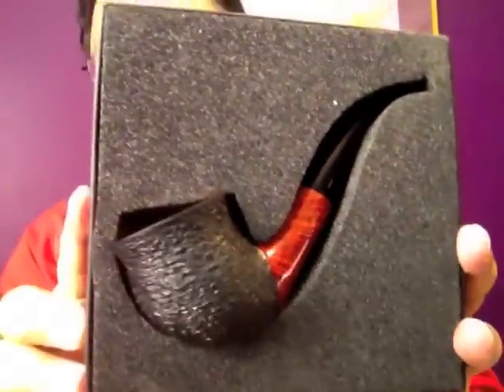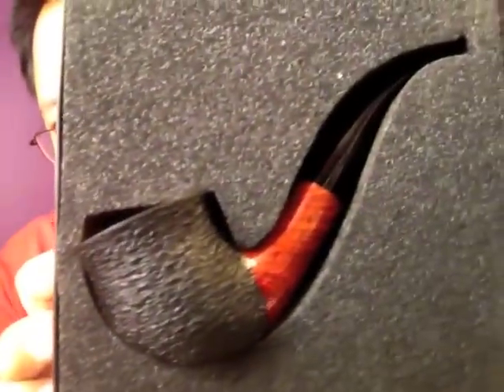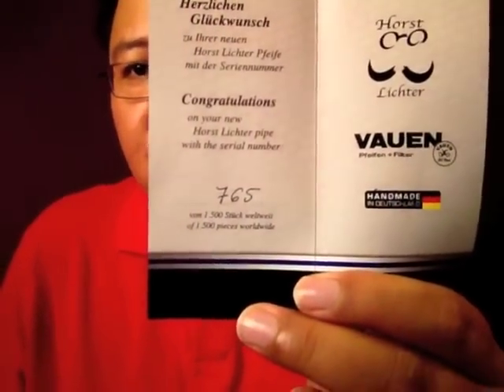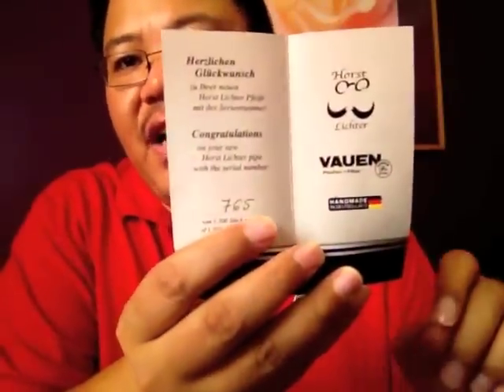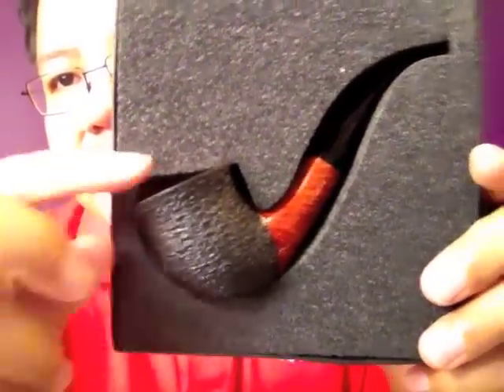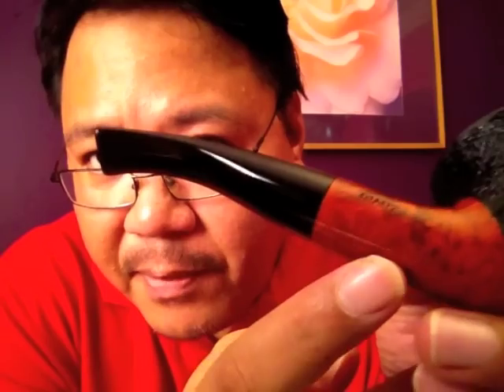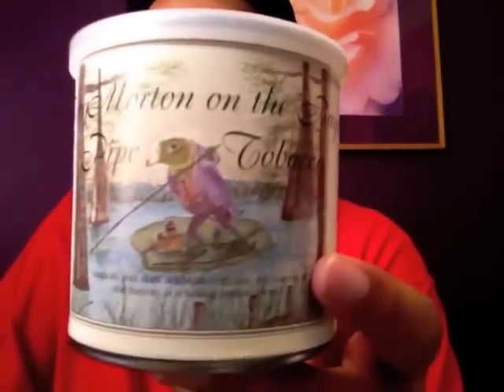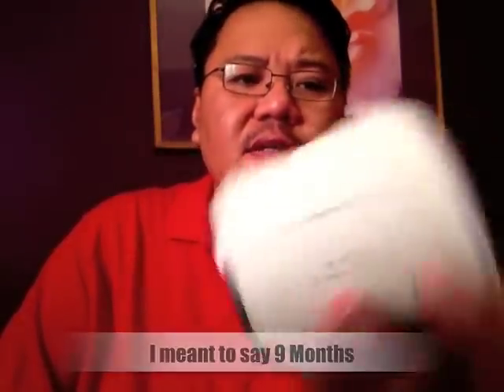unvealing my giant Vauen pipe # 765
That the pipe my lovely wife chooses for me on last months trip to Dubai-UAE.